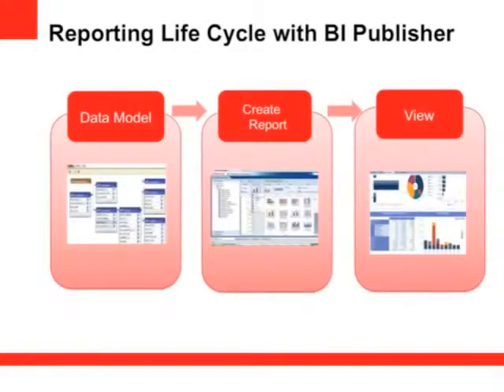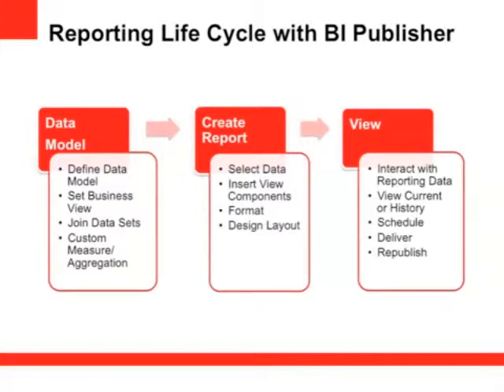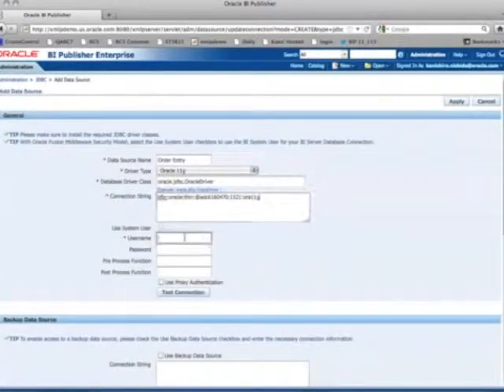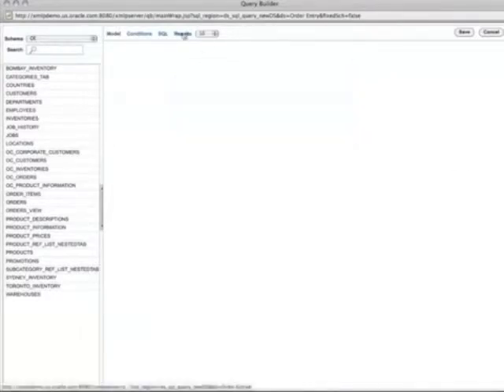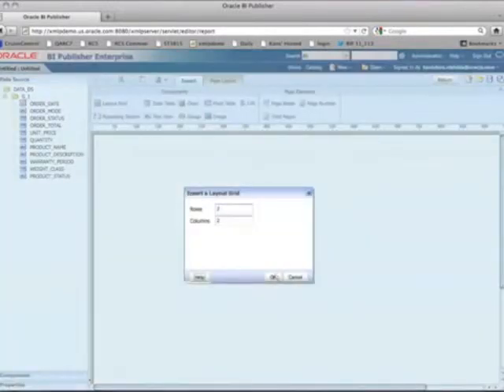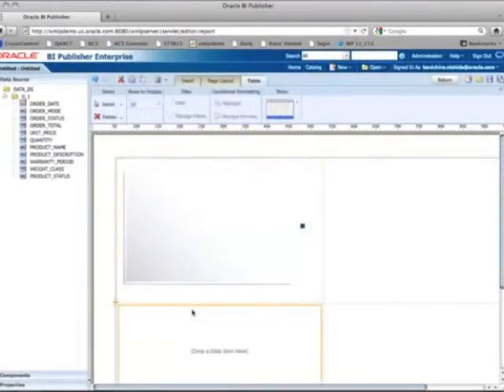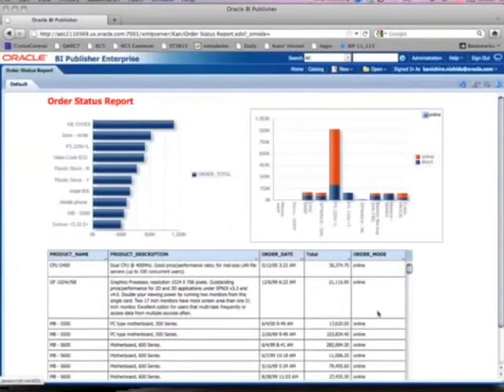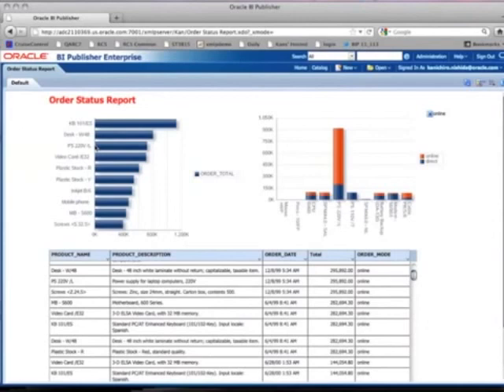Oracle Obiee 11g Create 1st Report with BI Publisher